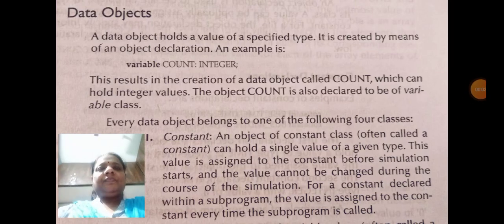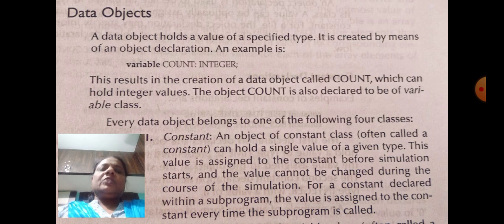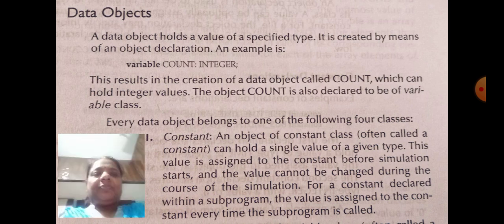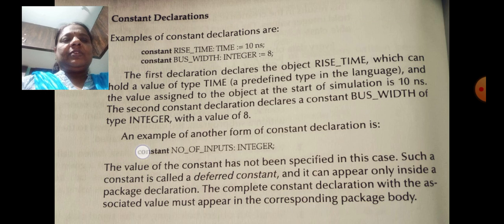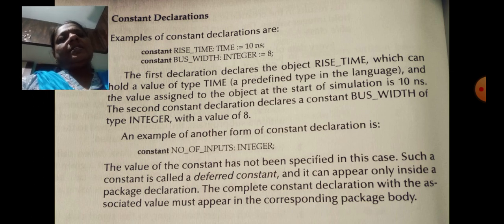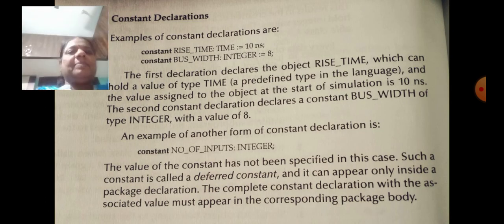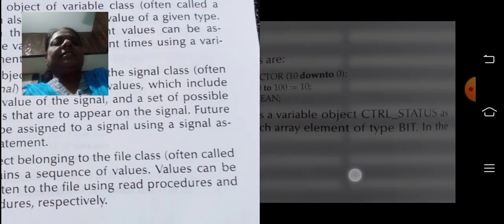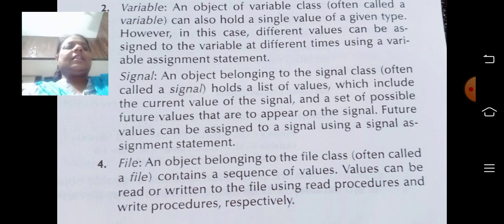Part2-VHDL Data Objects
Explains Types of data objects